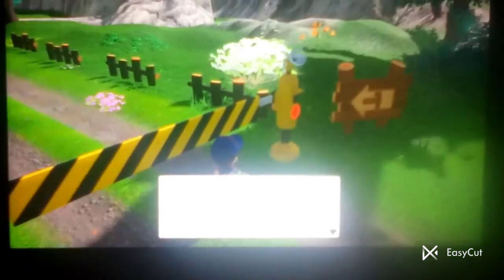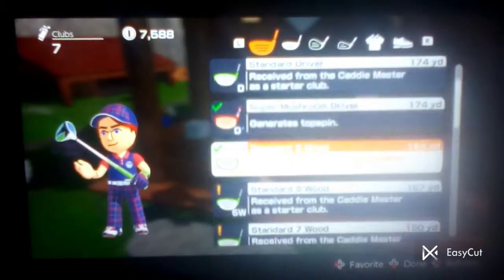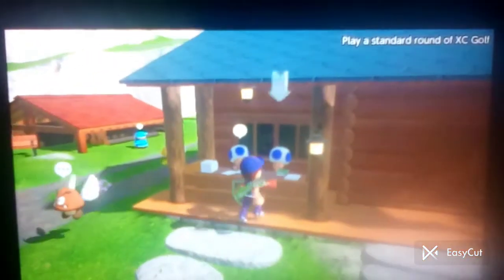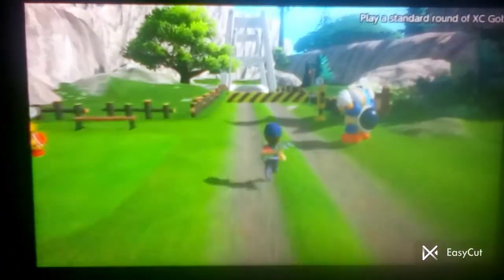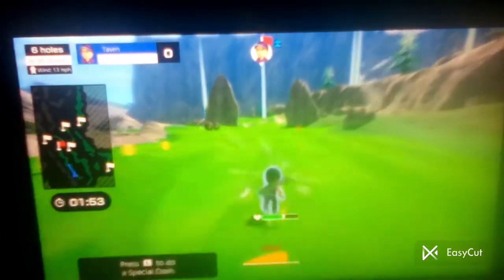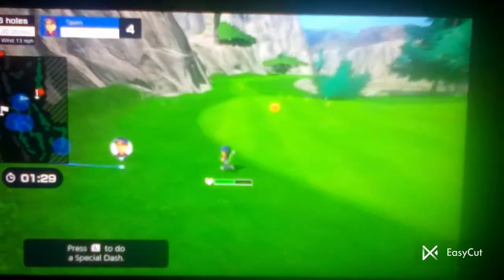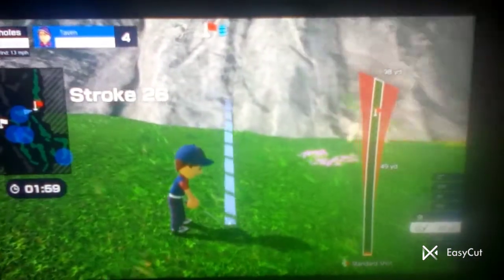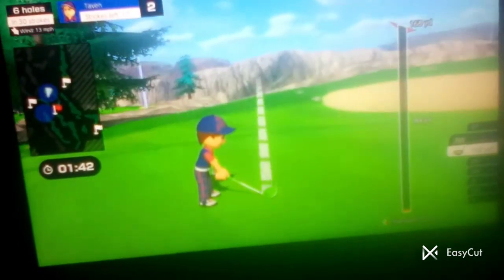CROSS COUNTRY GOLF! Mario Golf: Super Rush Story Mode Part 5!